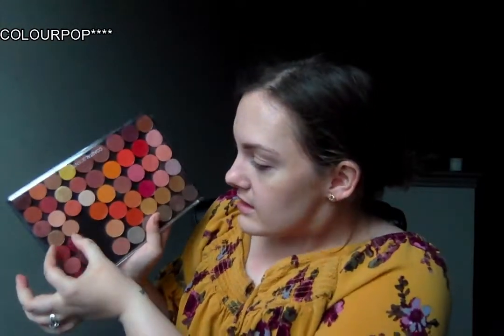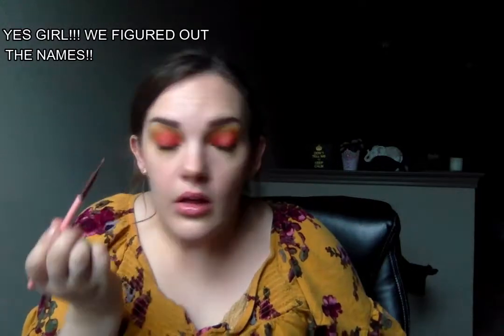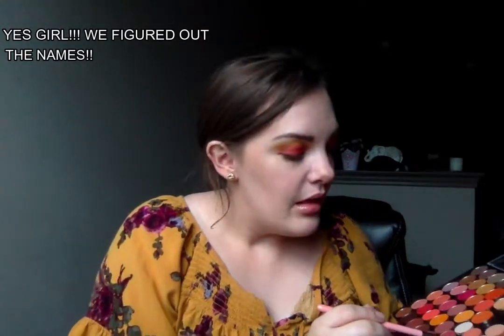GRWM USING PROJECT PAN ITEMS!!! KAILEE WESLEY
HELLO EVERYONE!

Thank you for dropping by for this SUPER long, SUPER chatty GRWM! I am sorry that it is so long, I am such a Chatty Cathy when it comes to makeup!

Much Love,
Kailee Wesley

***Please go follow these amazing ladies.!.!.!.!